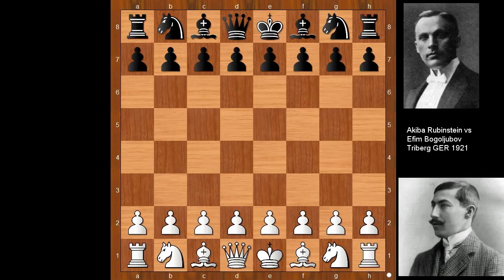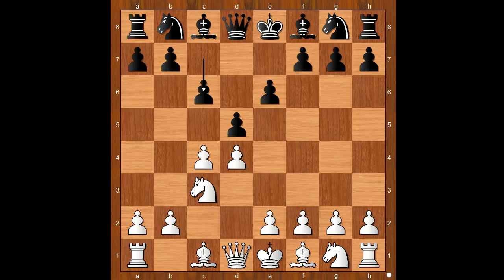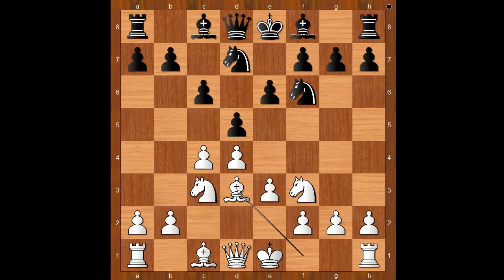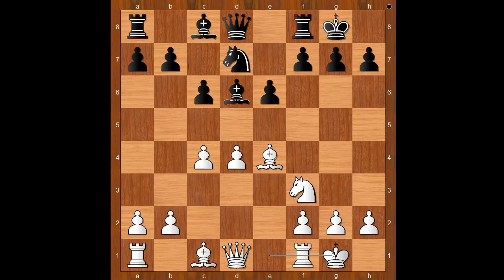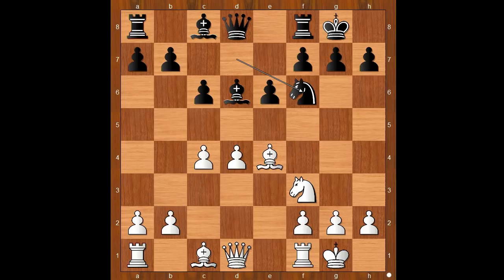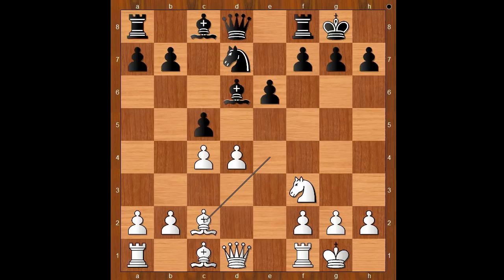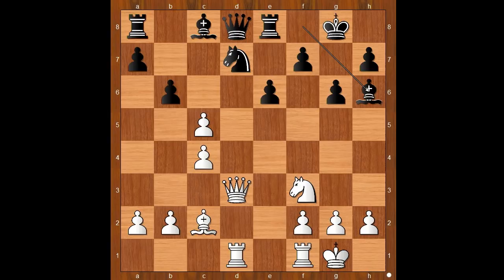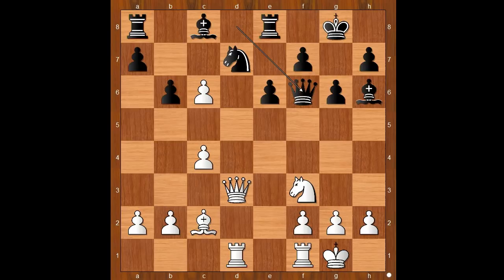Move That Nearly Caused A Fire | Akiba Rubinstein vs Efim Bogoljubov: Triberg GER 1921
Live stream by Mato Jelic on the 1st of April at 9pm Adelaide time

Akiba Rubinstein vs Efim Bogoljubov
Triberg GER 1921,rd 4, Dec-??
Semi-Slav Defense: Chigorin Defense (D46)  ·  1-0

1. d4 d5 2. c4 e6 3. Nc3 c6 4. e3 Nf6 5. Nf3 Nbd7 6. Bd3 Bd6 7. e4 de4 8. Ne4 Ne4 9. Be4 O-O 10. O-O c5 11. Bc2 b6 12. Qd3 g6 13. Bh6 Re8 14. Rad1 Bf8 15. dc5 Bh6 16. c6 Qf6 17. cd7